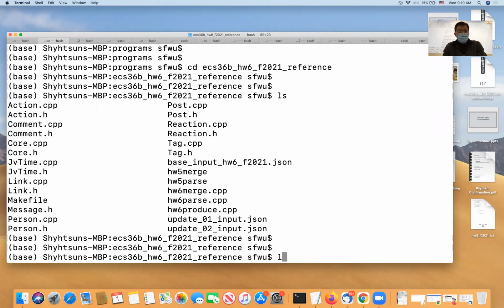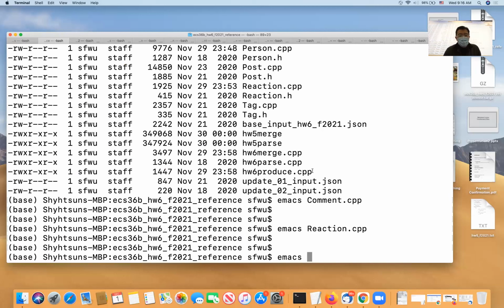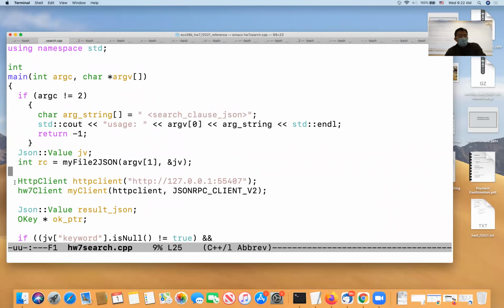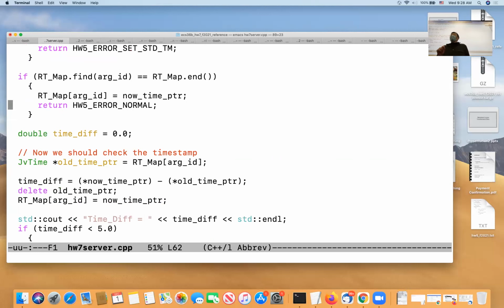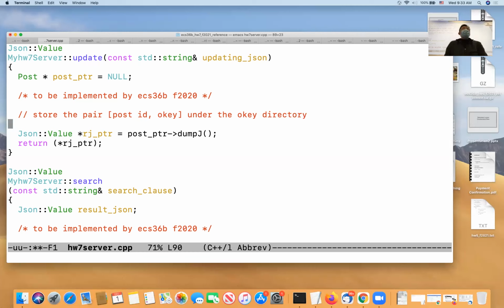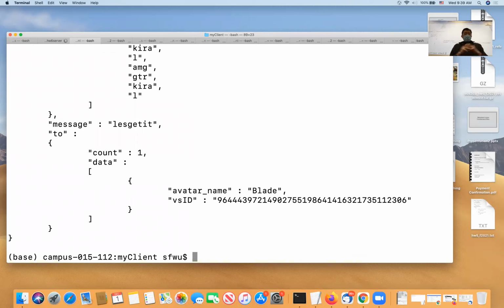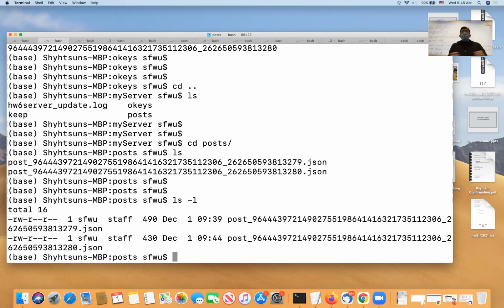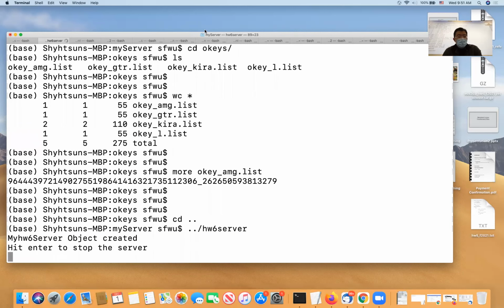ecs36b f2021 Lecture #29 12/01/2021